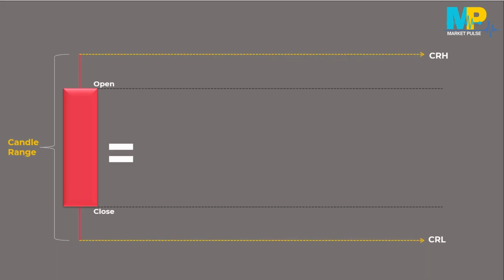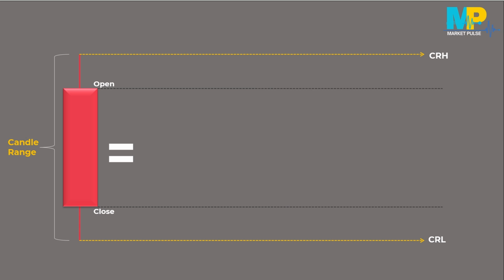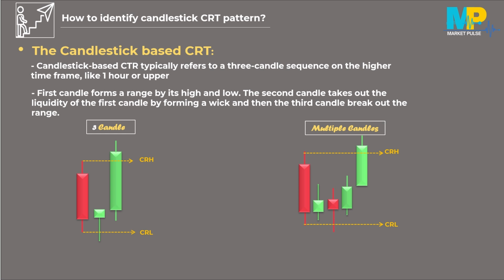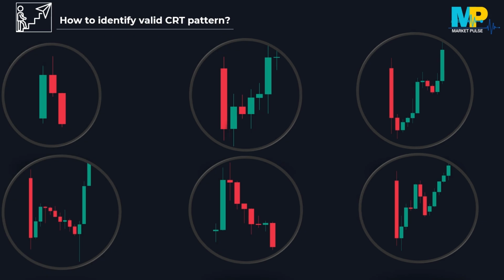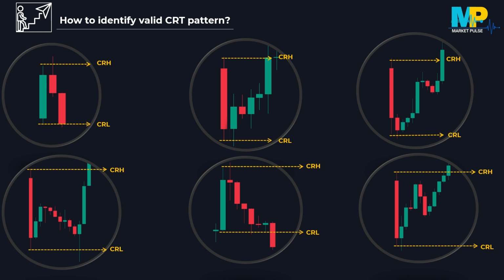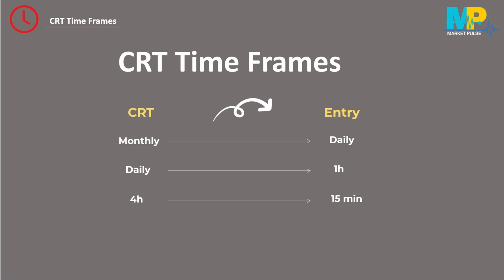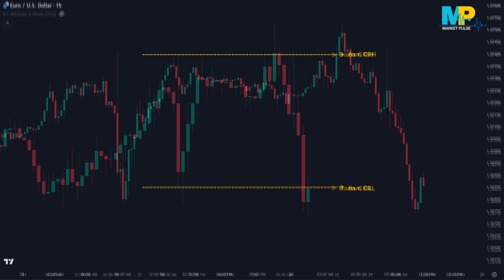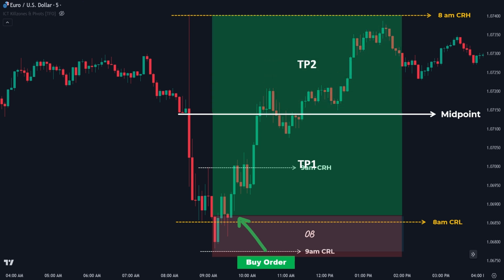Candle Range Theory Simplified | Part 1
ICT Candle Range Theory (CRT)

Today, in this advanced episode, we will discuss the Candle Range theory model, a concept kept secret from the ICT trading community. Learning this trading plan could revolutionize the way you approach the market, a strategy that has the potential to skyrocket your win rates.